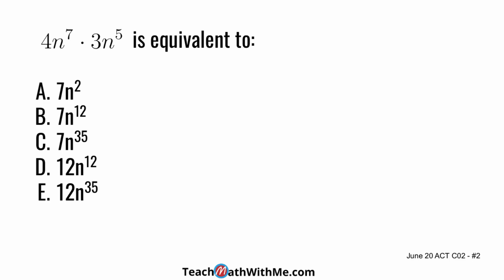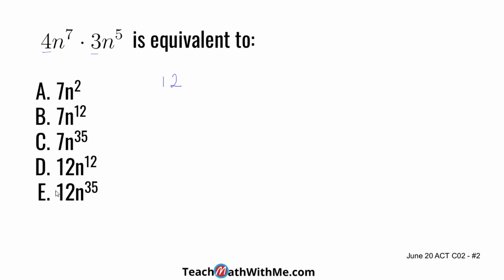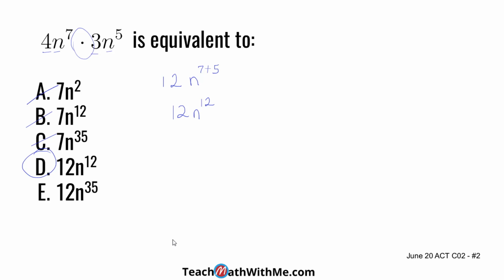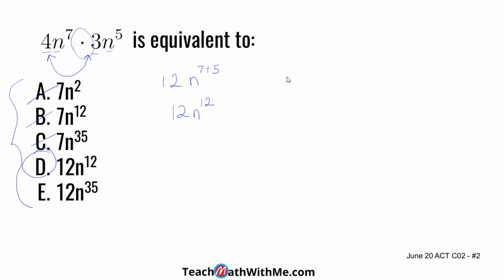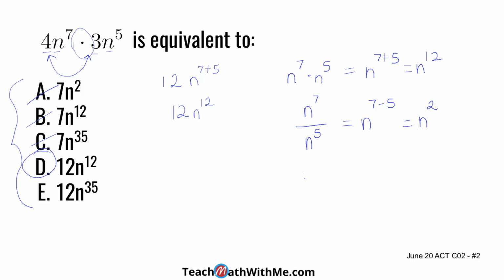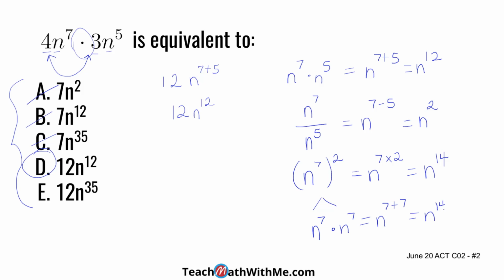Practice Multiplying Variables with Exponents in this Math ACT Question - ACT Question of the Day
Try this ACT question with me and see if you know how to work questions that deal with variables with exponents. We'll work through the question, and then I'll provide a few tips or other strategies. Know the math topics that you may see on the test and feel comfortable with these questions to help BOOST your score!

6 Week Math Prep Workbook